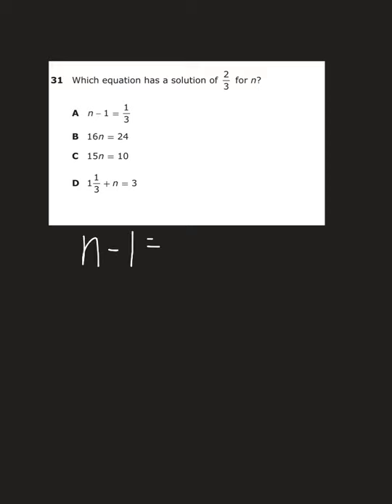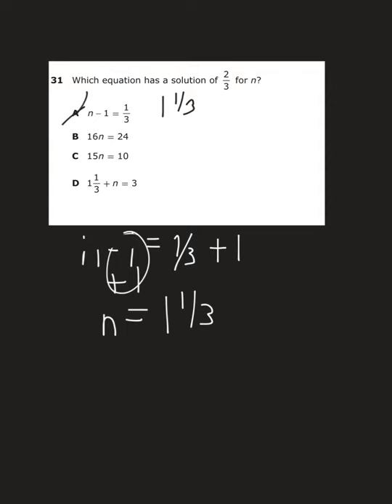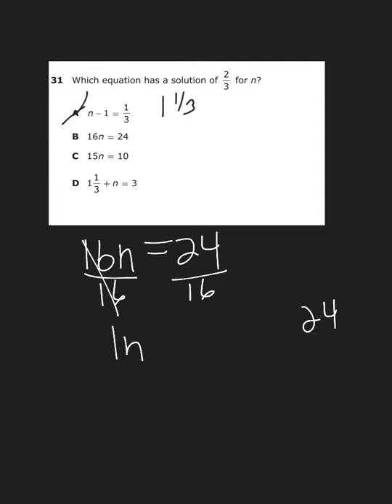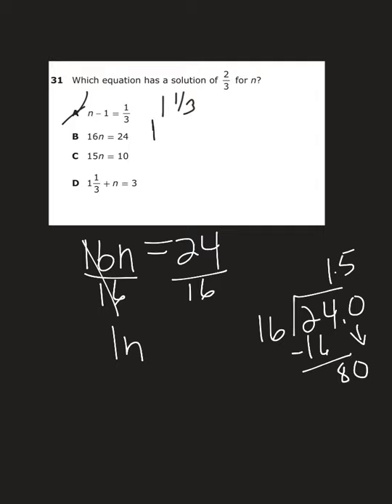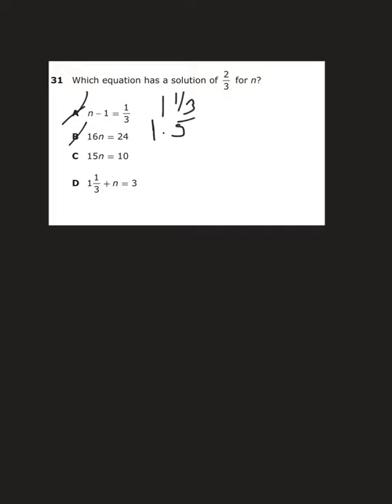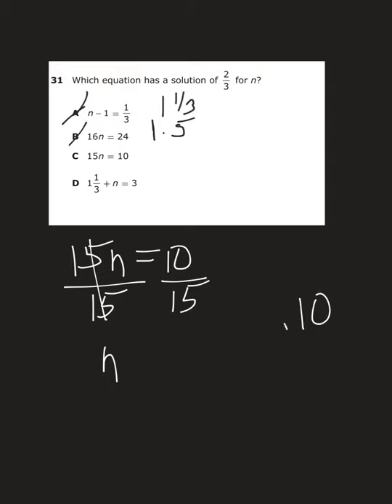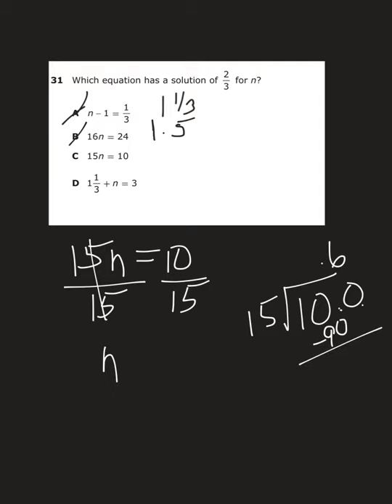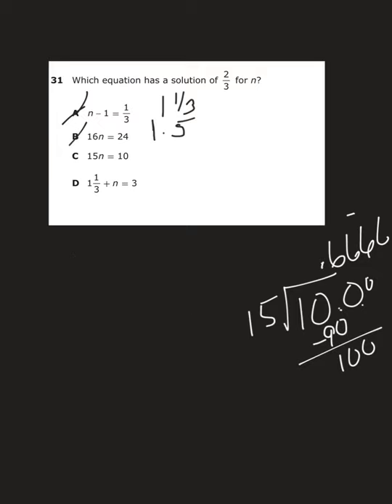Steps to solve an equation